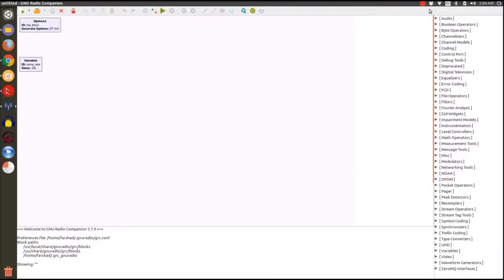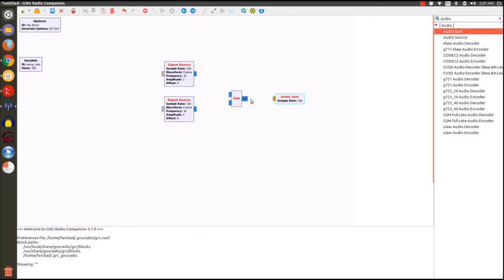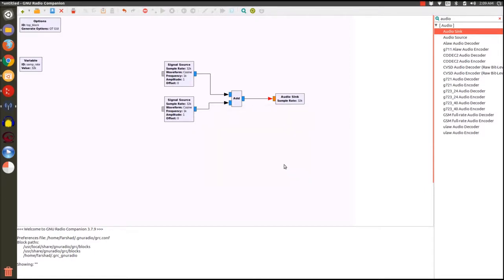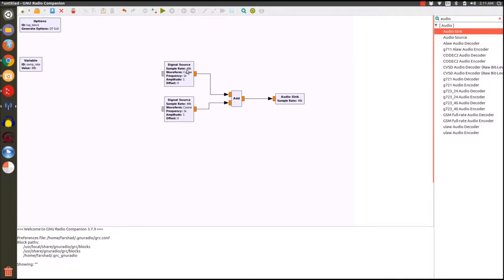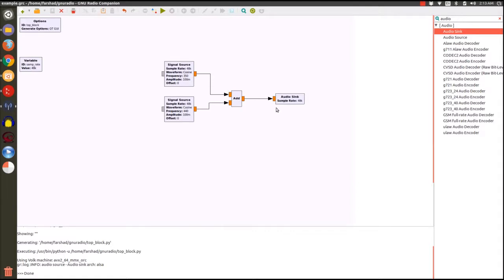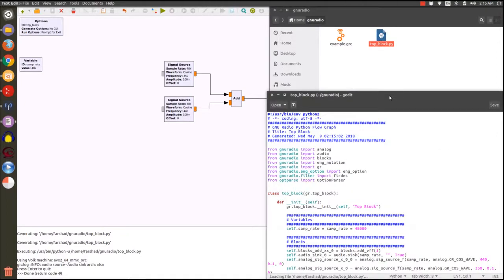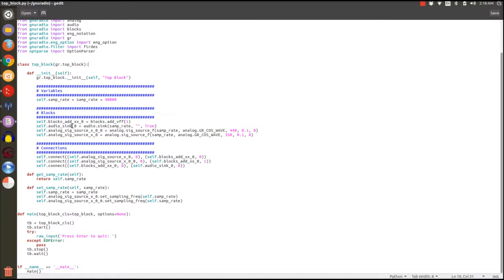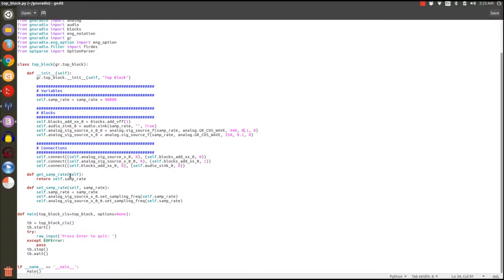GnuRadio Example (and a Glance Under the Hood )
Let us create a simple Gnuradio Companion flow graph that generates the phone dial tone! The dial tone consists of two sinusoidal waves of 350 Hz and 440 Hz. We take a look at how GnuRadio Companion generates its output which is a python file. We examine the python code to see how flow graph blocks are represented in it.